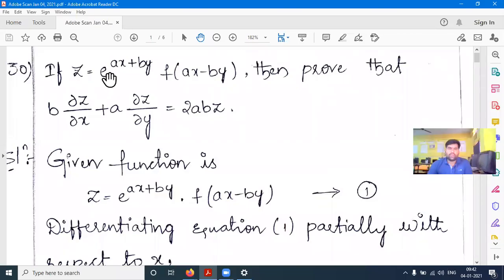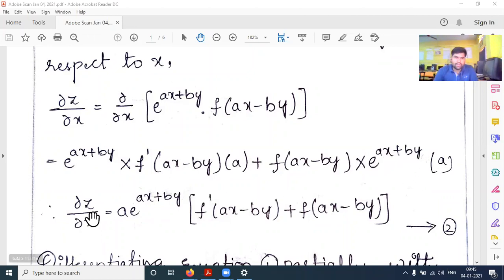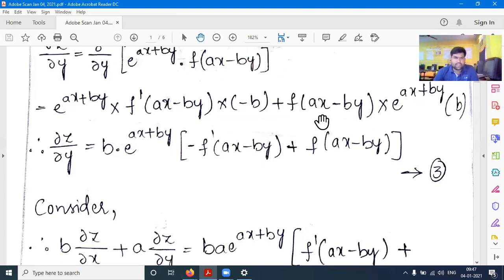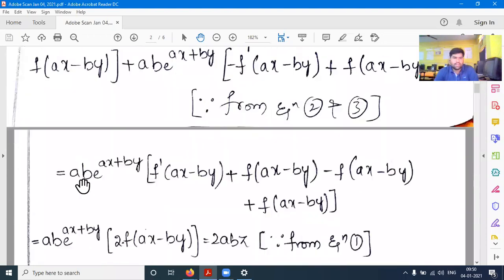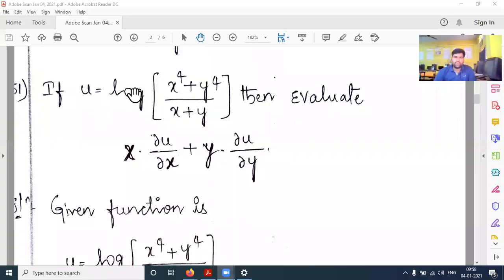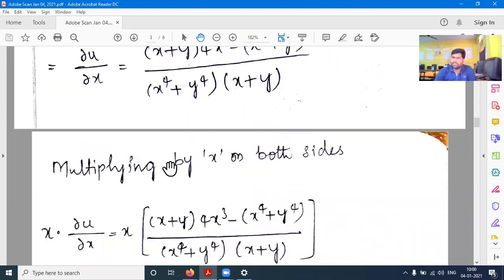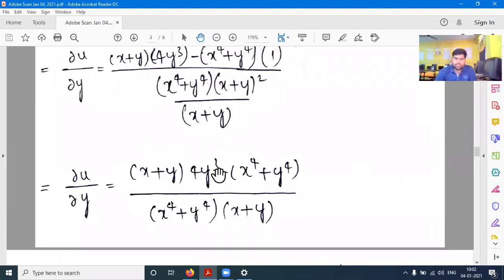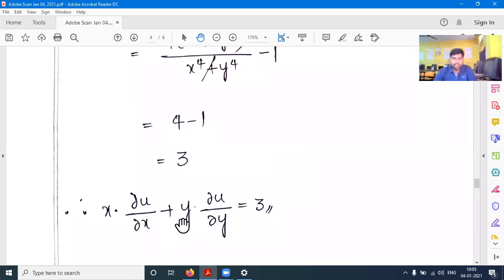Differential and integral calculus-18